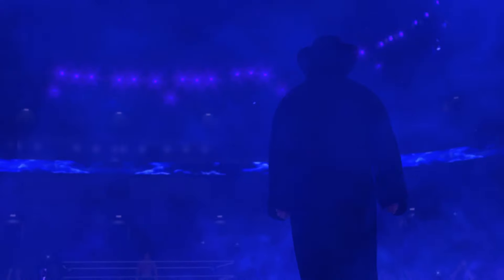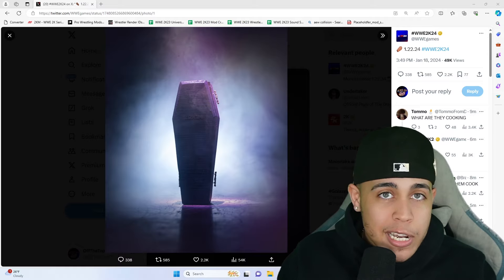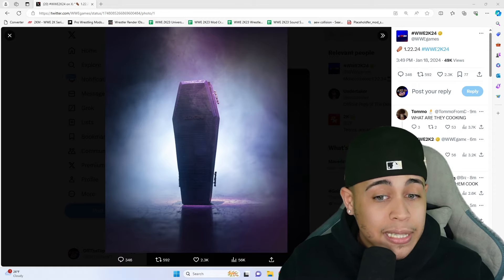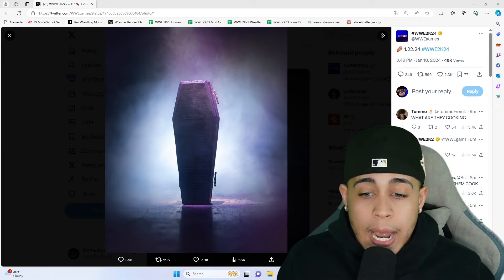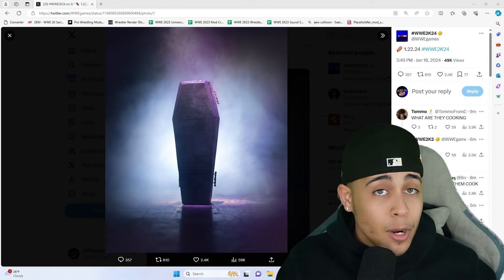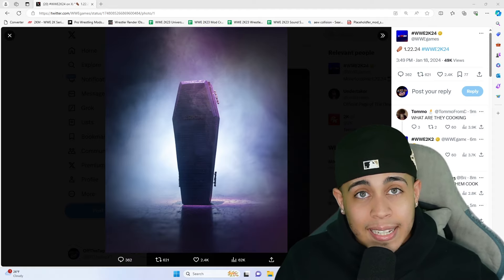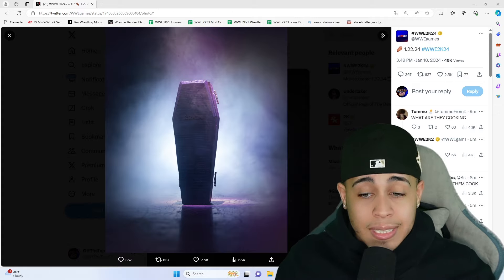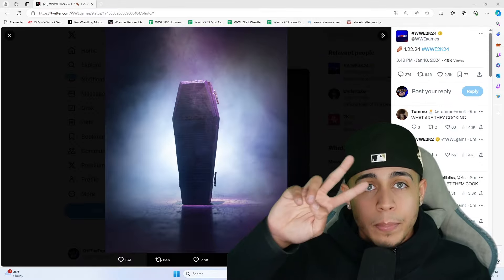WWE 2K24: Casket Match & Undertaker Showcase Confirmed?!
2K is teasing us and this could mean anything from the cover to a POSSIBLE Casket Match making its way back to the game!